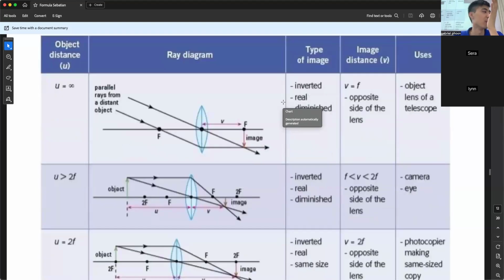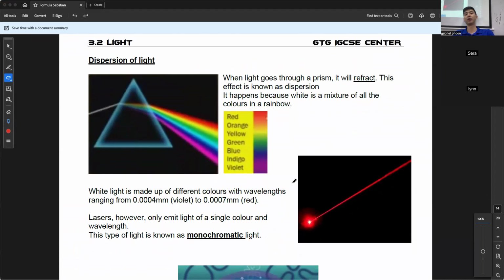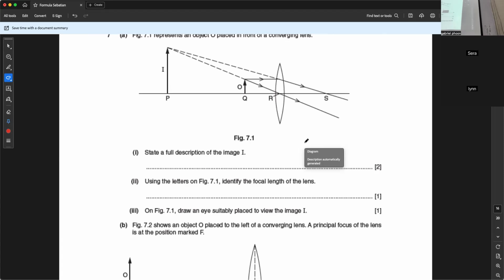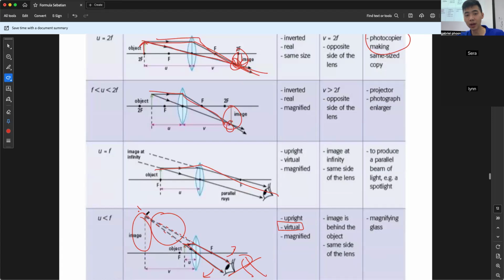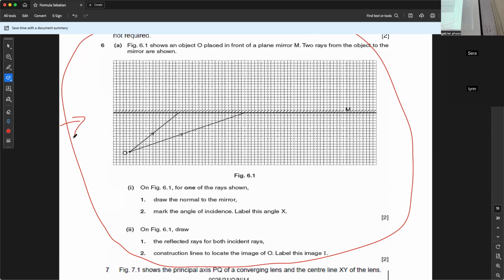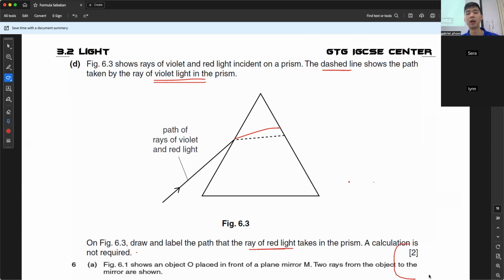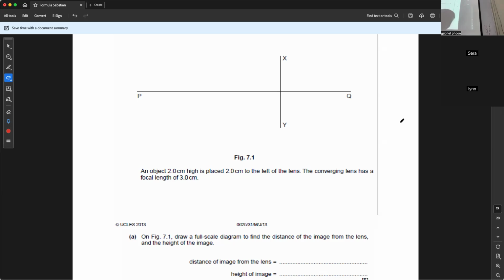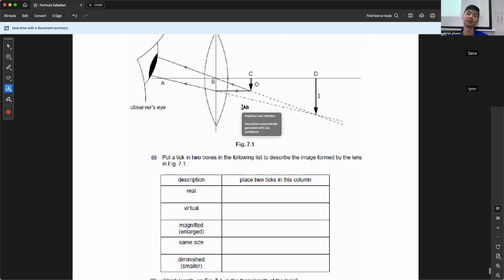Lens Exercise Physics 14 June 2025